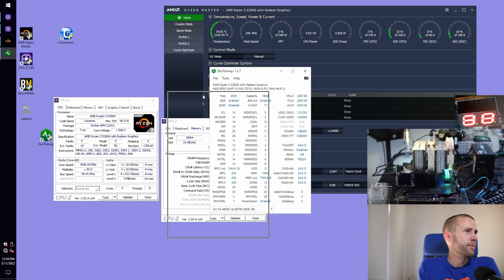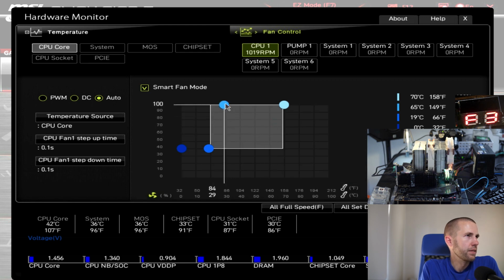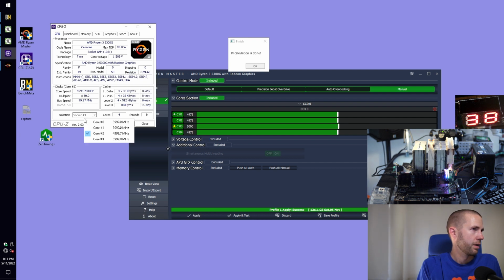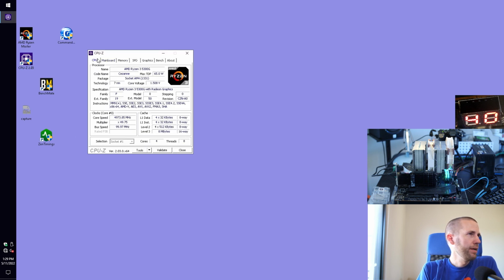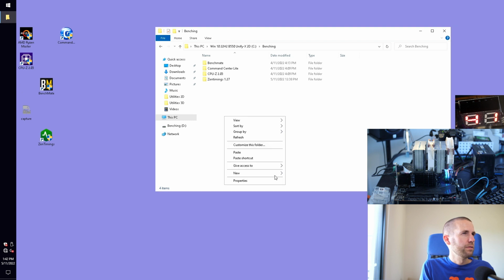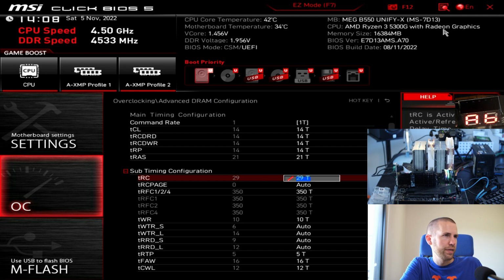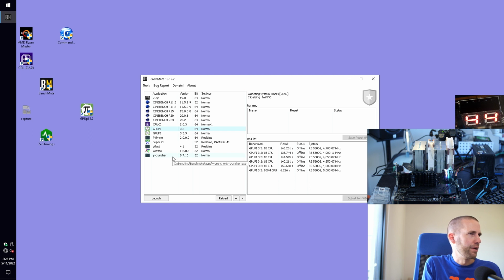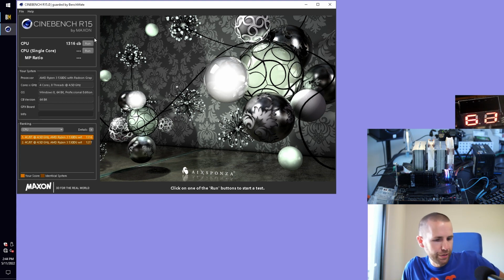Overclocking LIvestream #129: Reunification